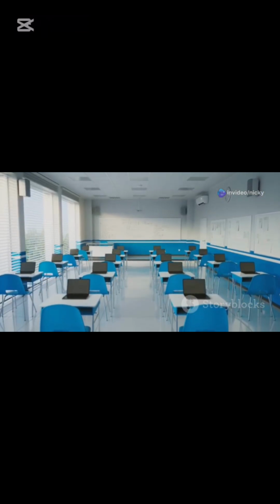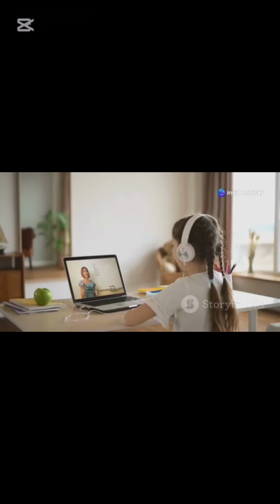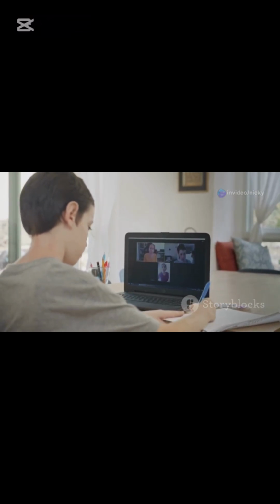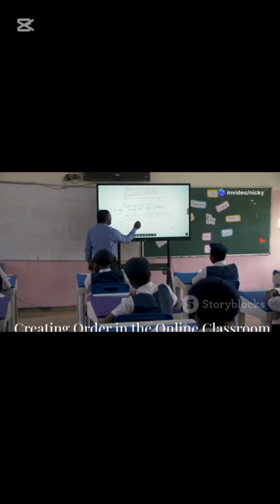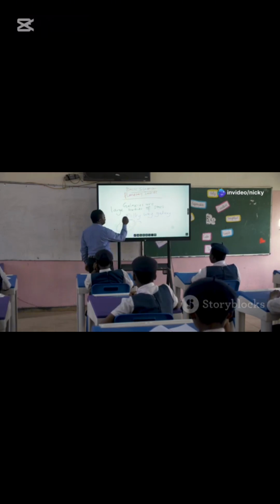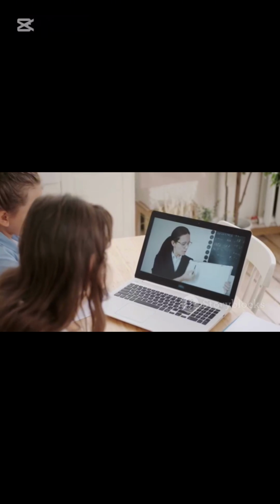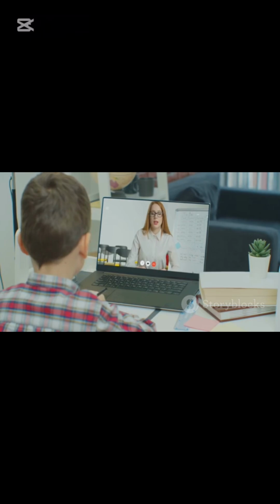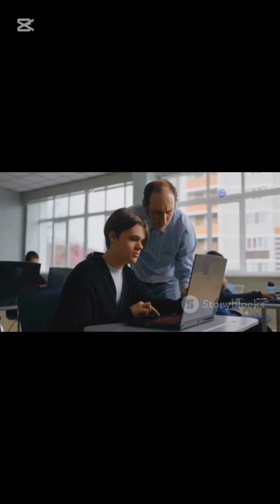Managing the online Space